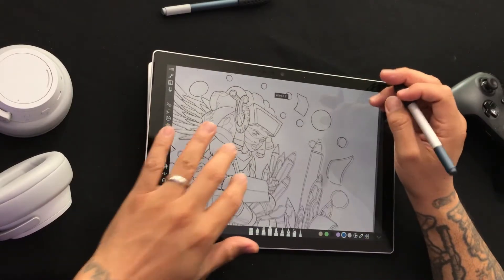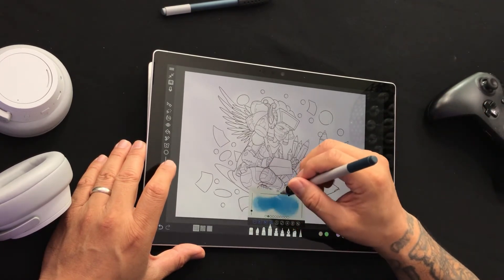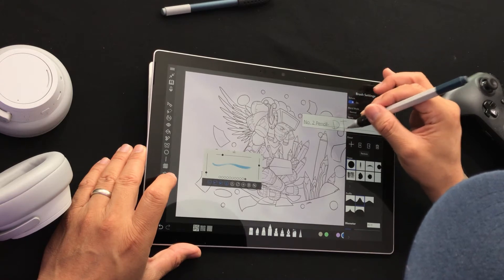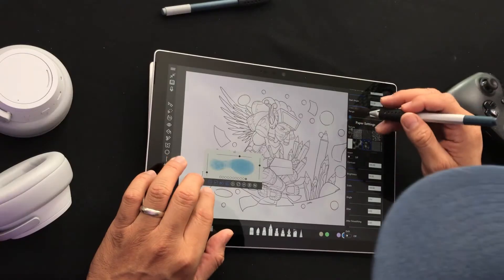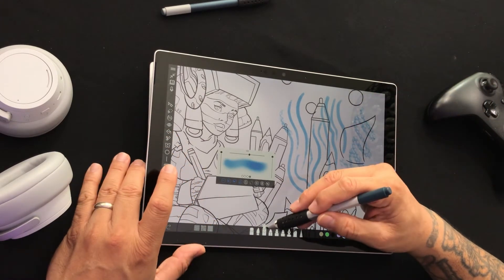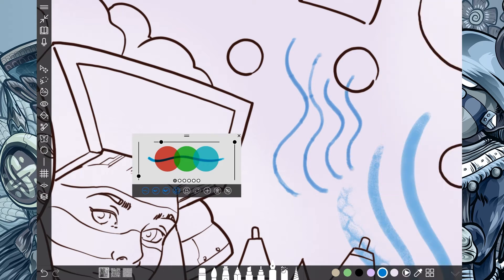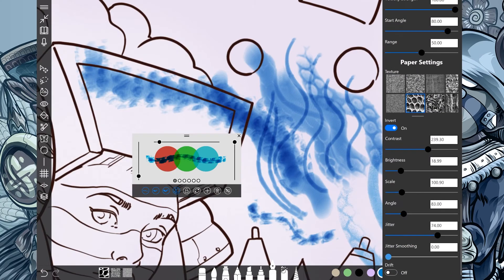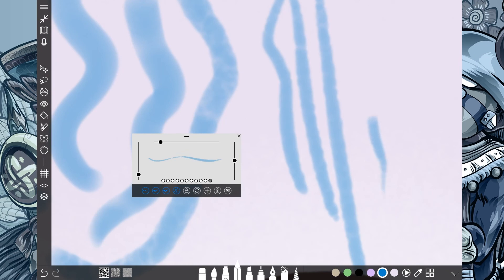Using the Texture Swatches in Sketchable App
20 Using the Texture Swatches in Sketchable App

I was happily surprised to see the extensive Texture Swatches menu and how easy it is to edit the settings to create new brushes.

I have my favorite pencil and chalk tool, but now I have several pencils and several ink nib brushes!